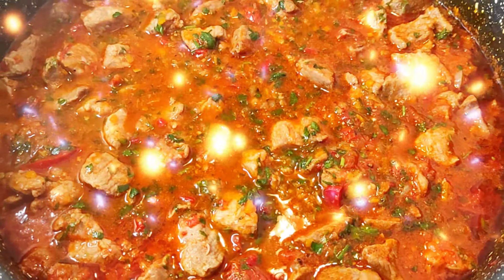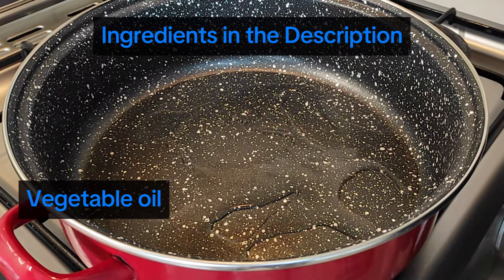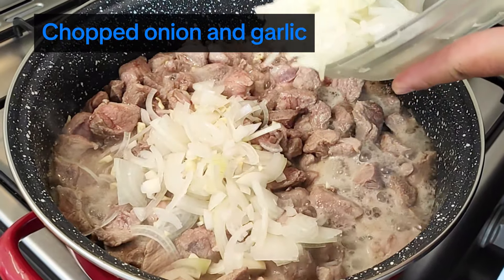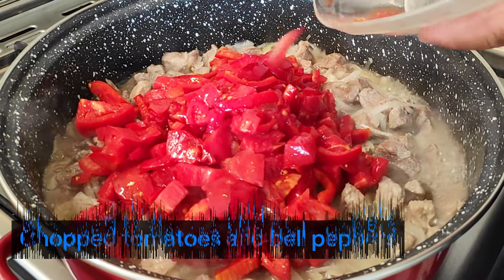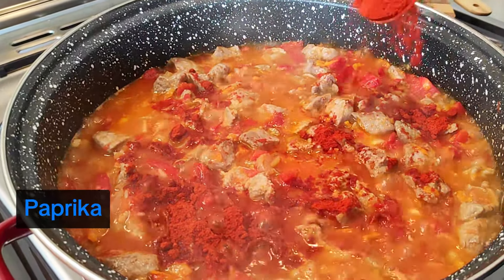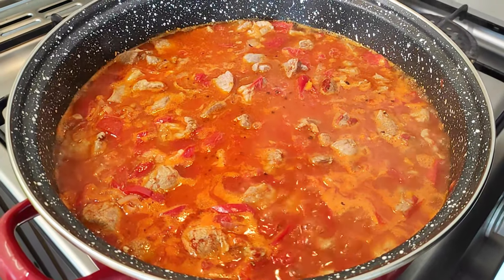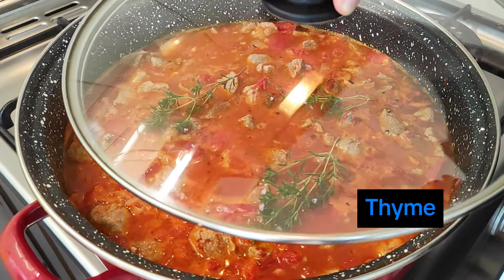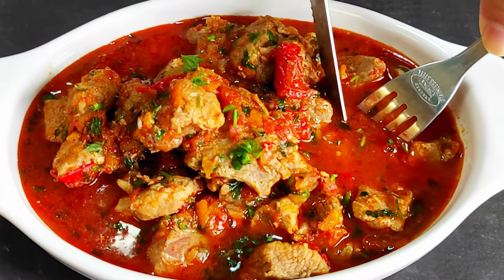HOW to Make Classic Pork Stew with Vegetables (Easy Pork Stew Recipe)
Wait! Do you want to cook like a master chef? Use the best cookbooks available online! See more below!
EBooks ➡️ Do you like classic pork stew with vegetables? Then watch this video to learn my recipe for classic pork stew with vegetables that features simple and tasty ingredients that you find everywhere! Plus, the cooking method is very simple, so you don't have to stay in the kitchen for hours to cook this easy pork stew!

➡️ Ingredients
- 2 tbsp of vegetable oil
- 2 kg (70 oz) of diced pork shoulder
- 350 g (12.5 oz) of yellow onions, chopped
- 3-4 garlic cloves, chopped
- 500 g (17 oz) of fresh tomatoes, chopped
- 150 g (5.5 oz) of red bell peppers, chopped
- 100 g (3.5 oz) of carrots, grated
- 2 tbsp of paprika
- 200 ml (7 fl oz) of water of stock
- 2-3 fresh thyme twigs or 1 tbsp of dried thyme
- 1 bunch of fresh parsley, chopped

for ingredients and preparation methods.

porkstew porkrecipe pork stewrecipe stew vegetables classiccooking 🍽️ Here, at the Homemade Recipes from Scratch cooking channel, we're passionate about sharing delicious homemade recipes that you can recreate in your own kitchen. From classic comfort foods to innovative culinary creations, we've got something for every taste bud.

Our recipes are crafted with love and attention to detail, using fresh, wholesome ingredients to elevate your dining experience. Whether you're a seasoned chef or just starting your culinary journey, our easy-to-follow video tutorials will guide you every step of the way and provide the educative support you need.

Get ready to embark on a culinary adventure with Homemade Recipes from Scratch. Let's cook up something amazing together! 🌟